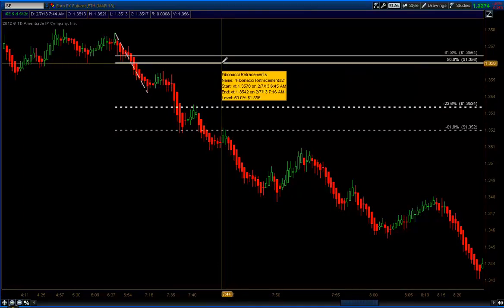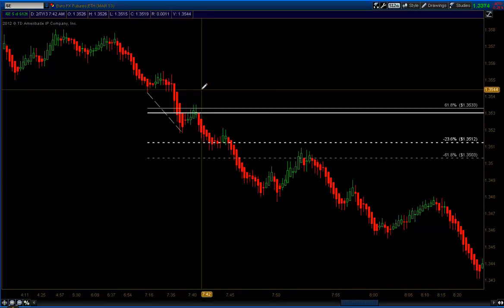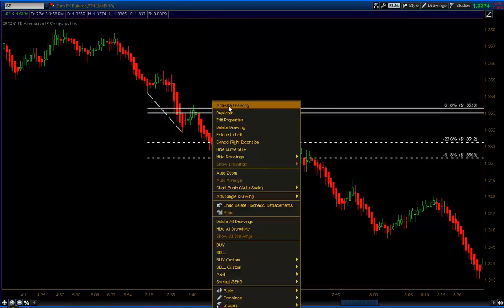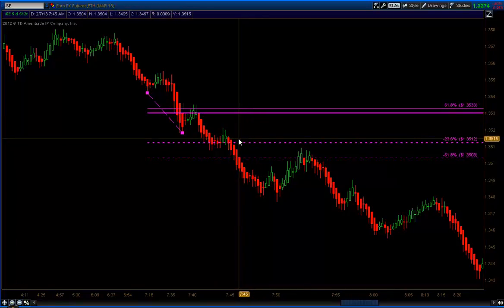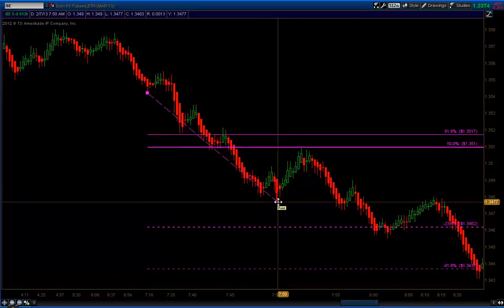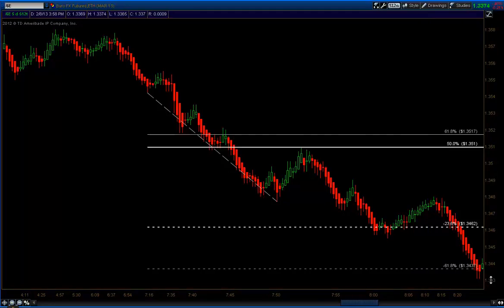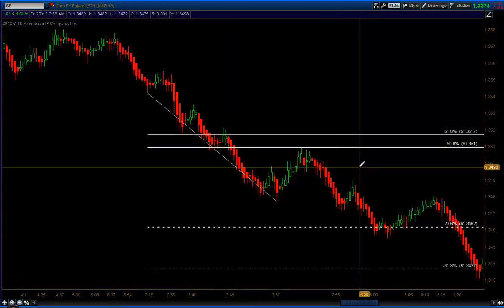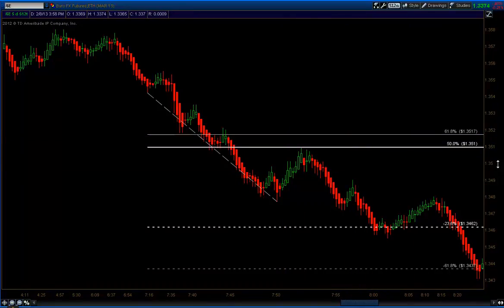How to Draw Fibonacci Extensions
The Top 5 Tools I use to Trade for a Living

Cheers, Tim